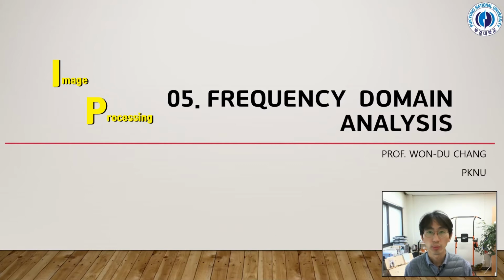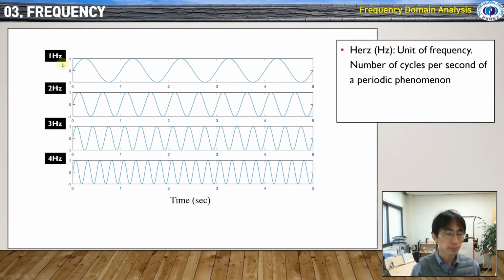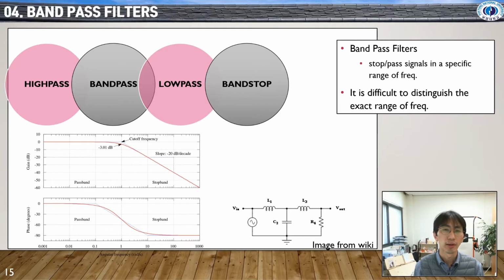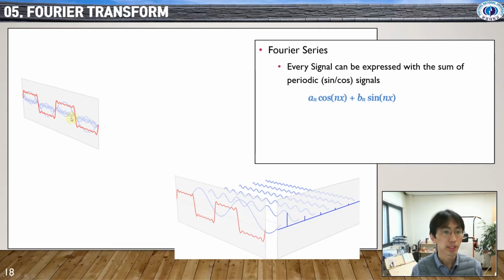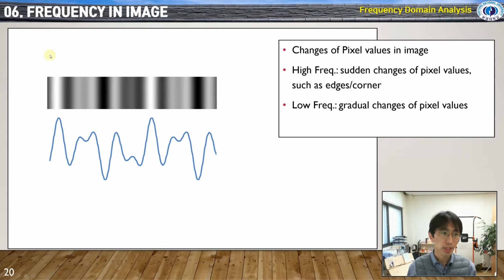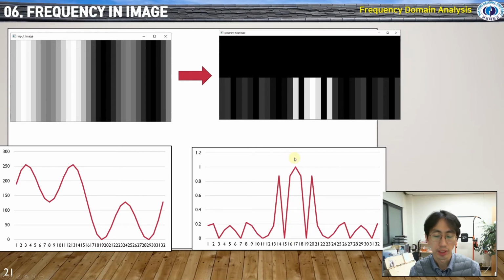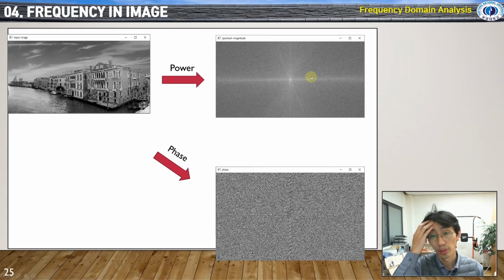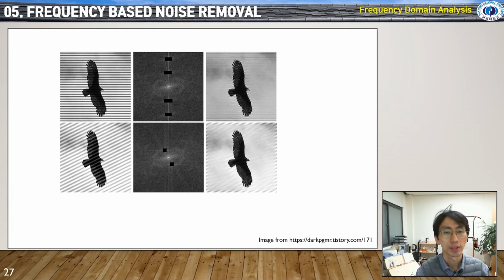Image Processing 05: Frequency Domain Analysis